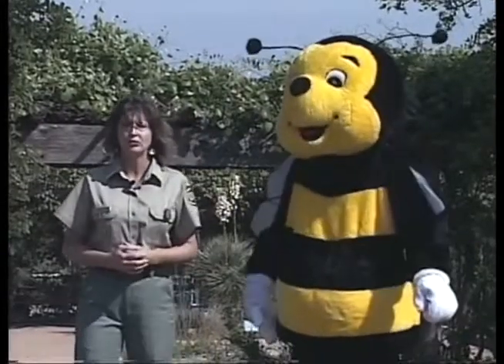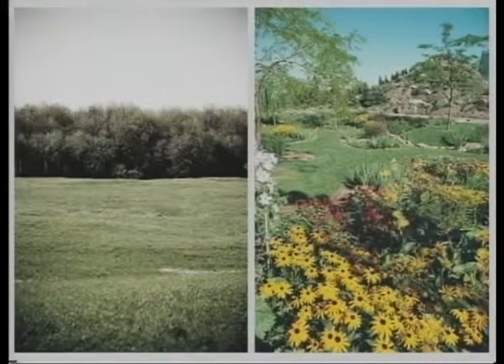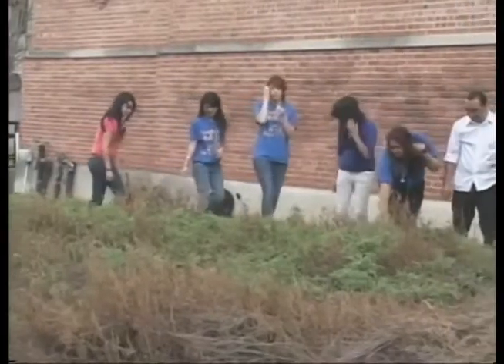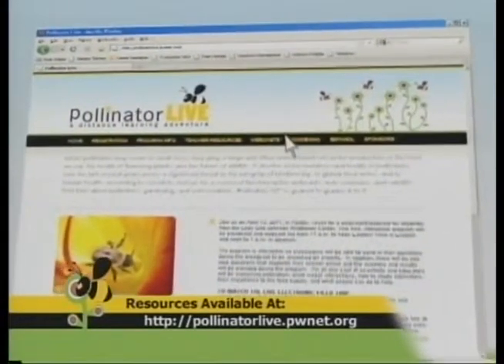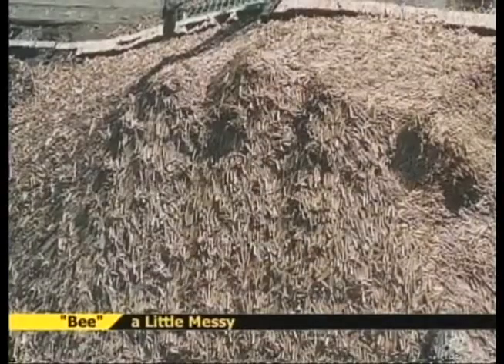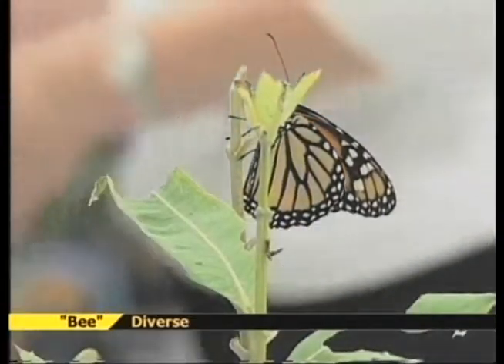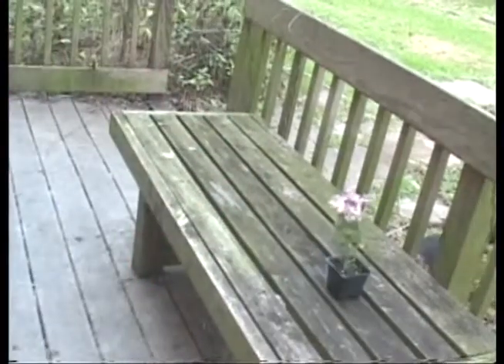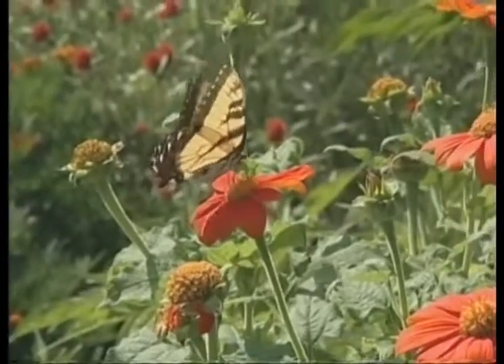"Bee" a friend to pollinators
People can help pollinators by using pollinator-friendly practices.